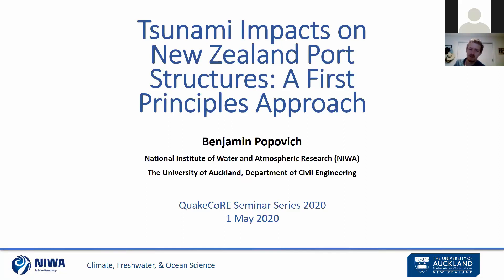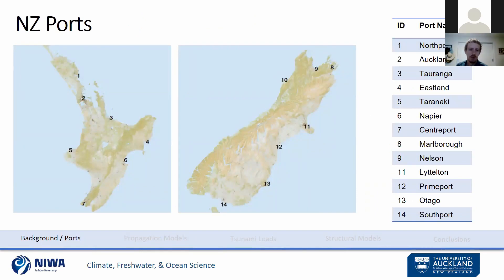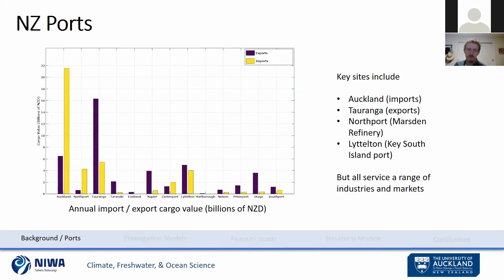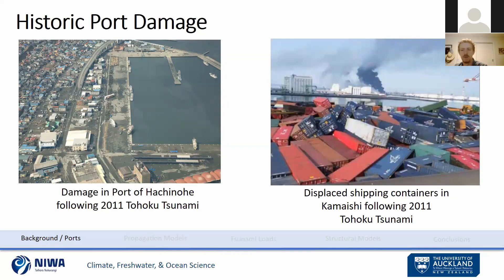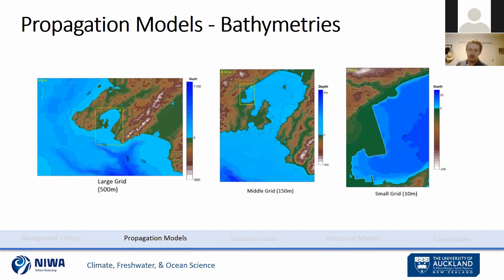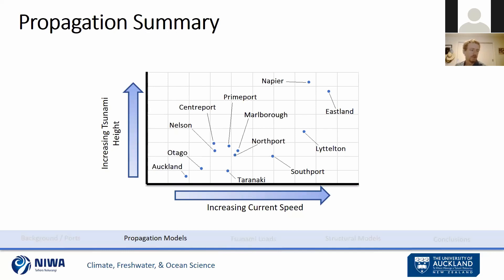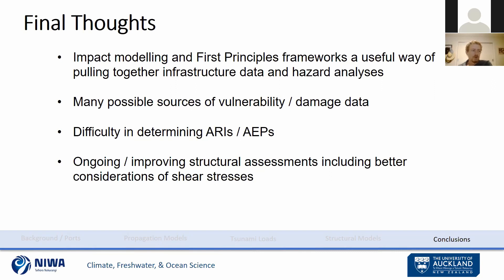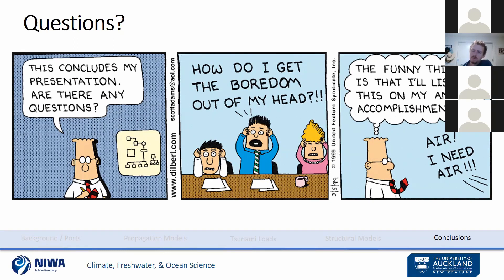QuakeCoRE Seminar: Tsunami Impacts on NZ Port Structures: A First Principles Approach (2020)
QuakeCoRE Seminar Series: Tsunami Impacts on New Zealand Port Structures: A First Principles Approach - Benjamin Popovich (2020)

Tsunami have become a natural hazard of focus in recent years as a result of large and damaging events such as the 2004 Indian Ocean Tsunami, the 2011 Tohoku Tsunami, and the 2018 Palu Tsunami.  Though most tsunami in New Zealand have been insignificant in scale, damaging ones have occurred as well along our coastlines.  Ports are one category of infrastructure that presents a particularly great risk from tsunami impacts as a result of their inherent position along the coast and their prominence in supporting economic and social well-being.  Ports entail a wide variety of infrastructure components in terms of functionality and structural characteristics but one of the most fundamental components is wharves, damage to which would compromise the operability of the entire port.  This research sought to provide a comprehensive evaluation of the structural impacts on New Zealand wharves from tsunami.  As no existing studies have provided a similarly comprehensive assessment, a first principles approach was adopted in which information about New Zealand wharves was compiled, tsunami load characteristics were defined from literature and experimental studies, site-specific propagation models were developed in order to determine associated hazard parameters, and computational structural wharf models were developed and analysed against the loading characteristics.  All of this information was then brought together to provide a better understanding of tsunami impacts on wharves in general as well as on specific New Zealand port locations.